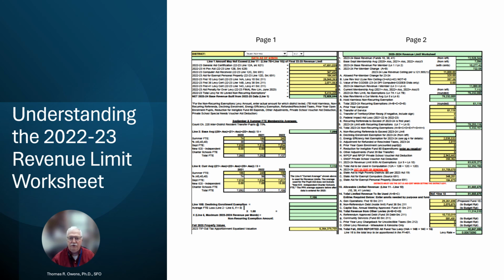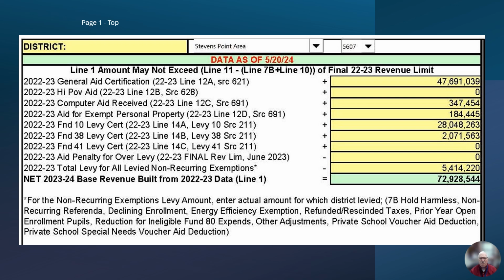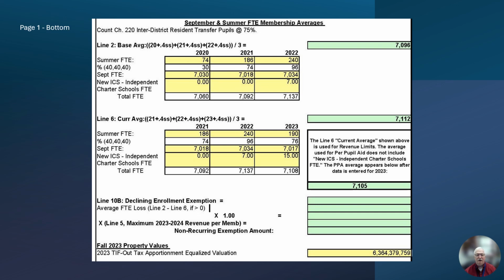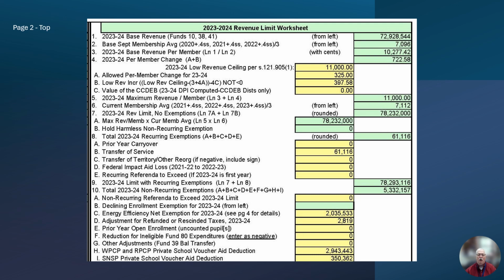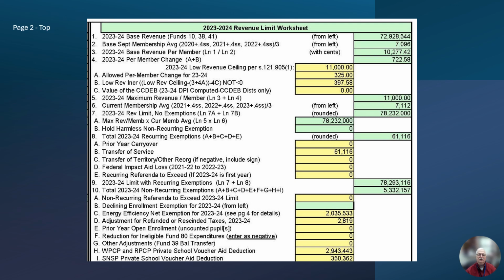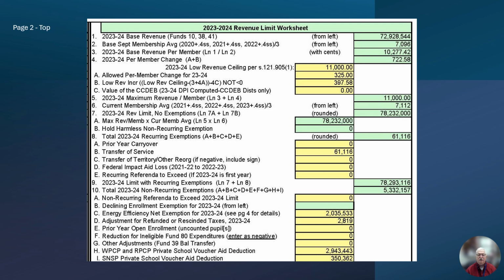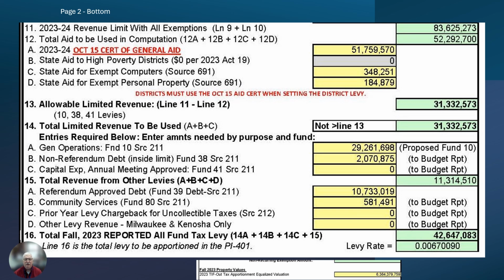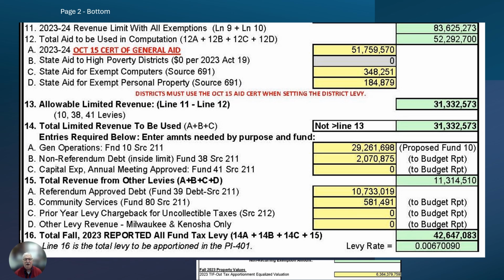Understanding the Revenue Limit Worksheet 2023